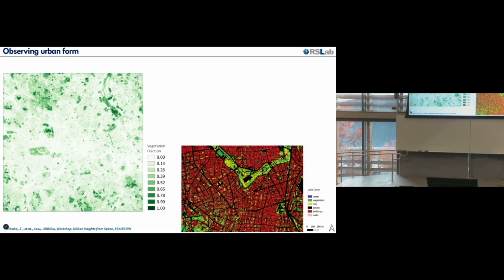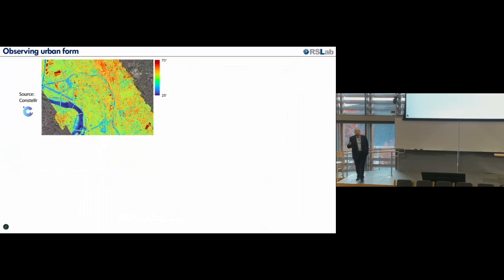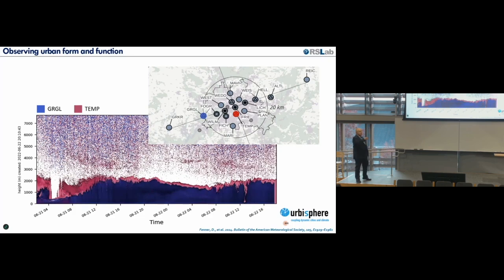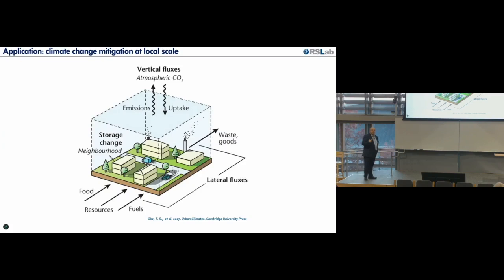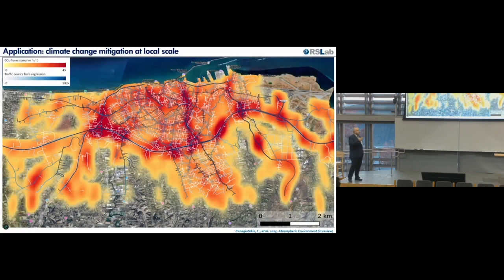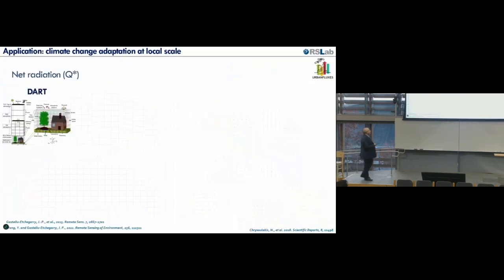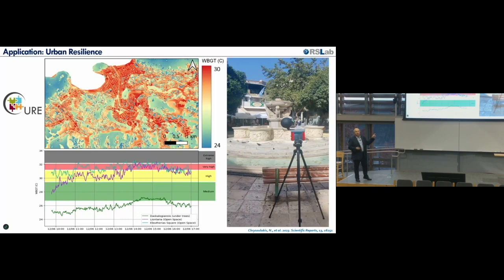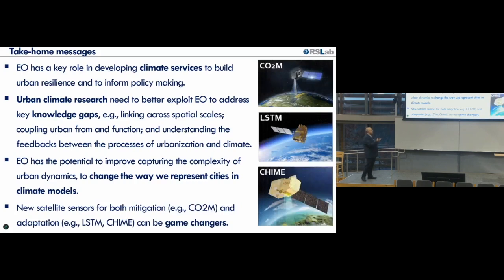Earth Observation for Urban Climate Research and Advancing Urban Resilience - At Yale University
Earth Observation for Urban Climate Research and Advancing Urban Resilience presentation by Dr. Nektarios Chrysoulakis during his visit as a Fulbright Fellow at Yale School of the Environment of Yale University.